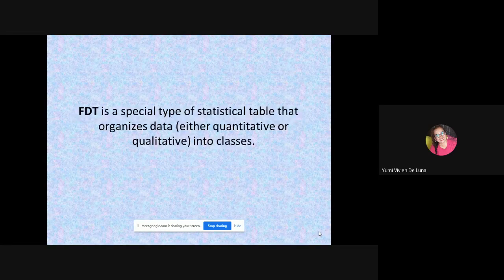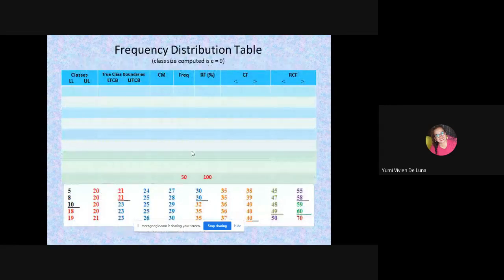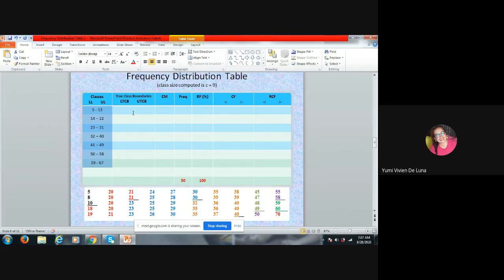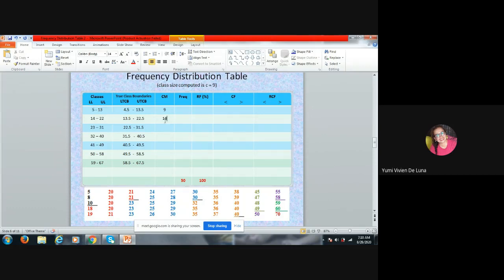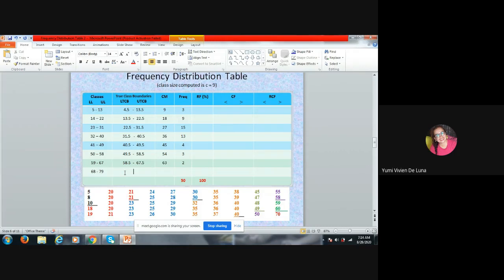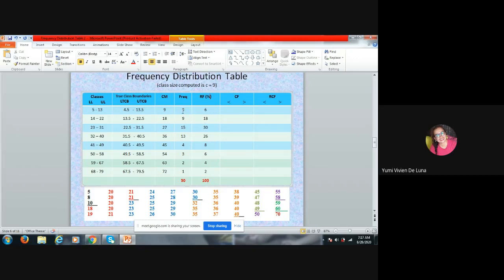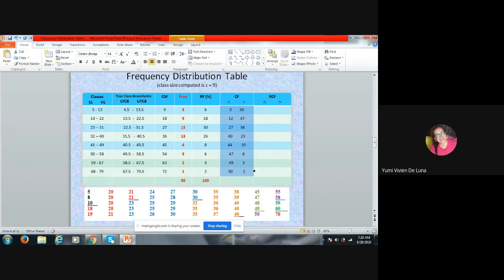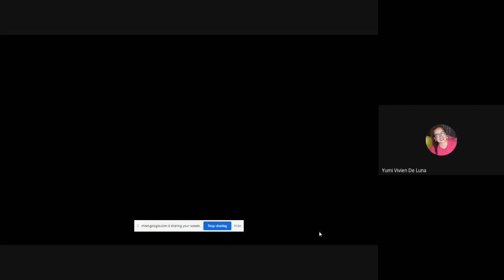Constructing a Complete Frequency Distribution Table